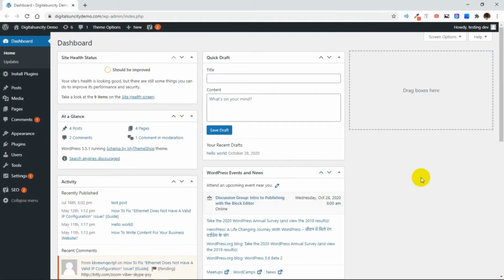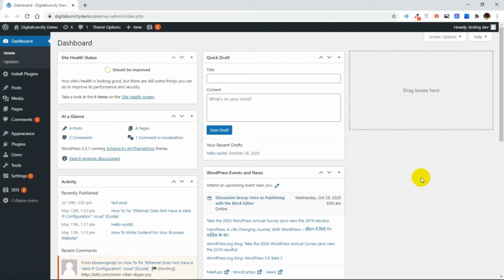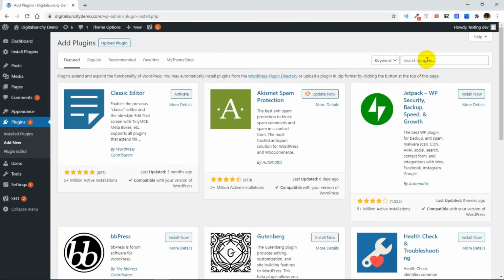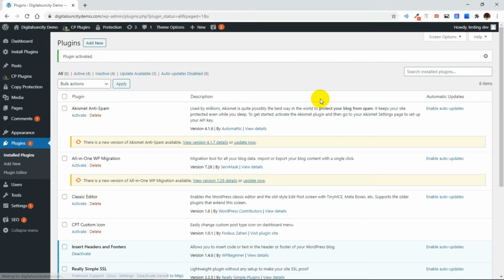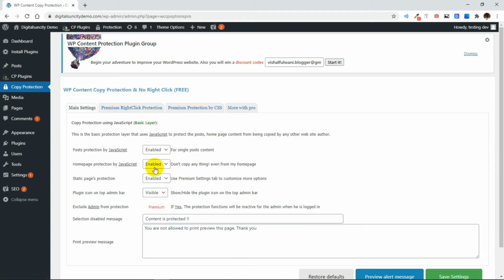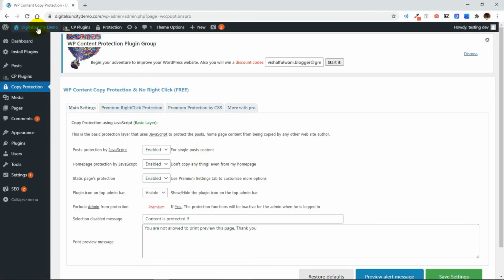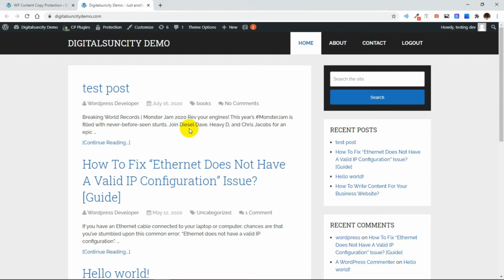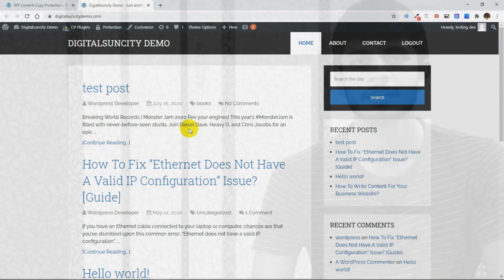How To Prevent Text Selection and Copy Paste In WordPress | WordPress Tutorial For Beginners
Do you want to prevent your posts or pages from being copied?🤔

►In this video, you’re going to learn how to prevent text selection and copy-paste in your WordPress website. As we all know, content is the most valuable asset for any website. Whether you are running a blog, an e-commerce website, or a portfolio site, you want to ensure that your content is protected from being stolen or copied.

►By disabling text selection and copy-paste, you can prevent others from easily copying your content, which in turn will help you protect your intellectual property and brand identity. You’ll see the step-by-step process of how to disable text selection and copy-paste in WordPress and make your website more secure.

Step 1 - Introduction 00:21
Step 2 - Hover on to Plugins and Click on Add New 00:47
Step 3 - Install and Activate "WP Content Protection Plugin " 00:53
Step 4 - Click on Copy Protection Tab in the sidebar 01:17
Step 5 - Click on Main settings 01:24
Step 6 - Make changes as per your requirement and click on save settings 01:38